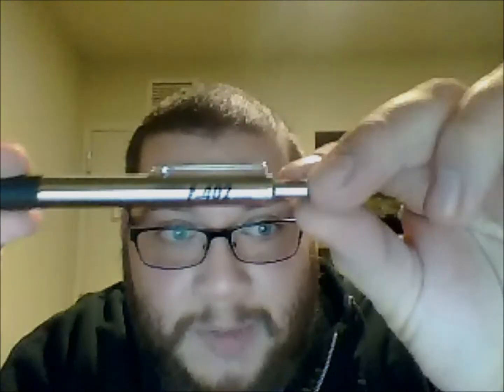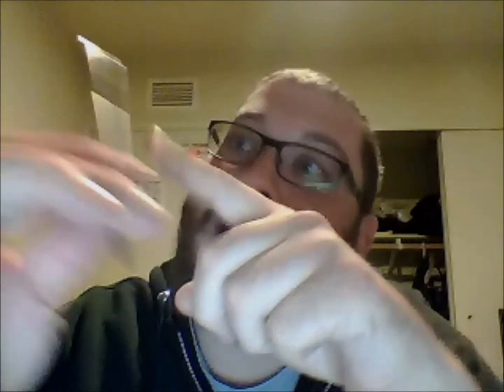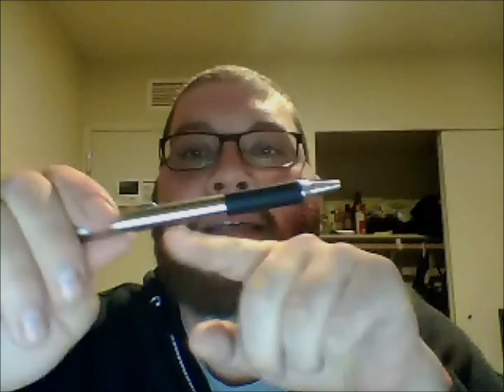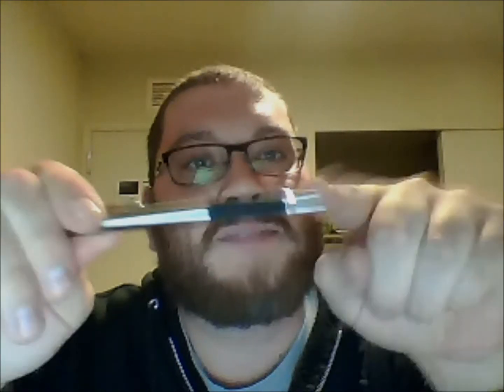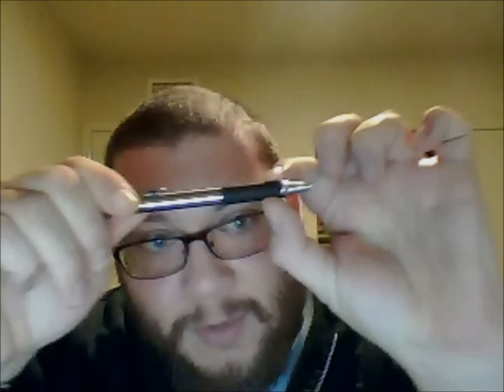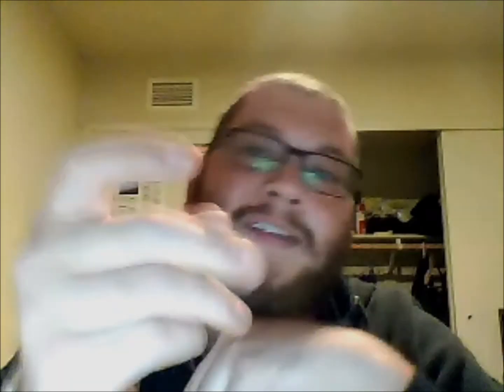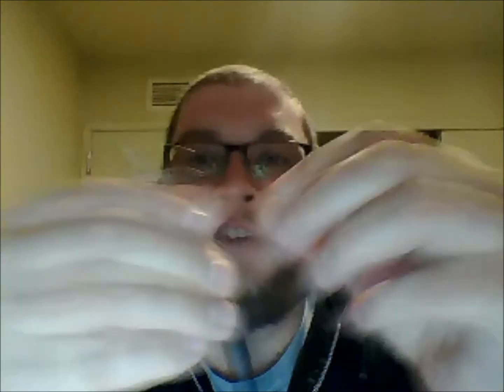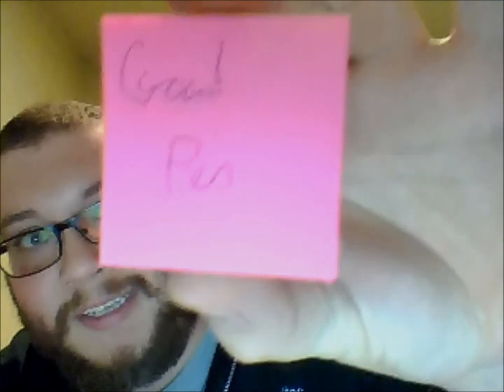Zebra Pen Review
My first video in a series of reviews of everyday items.